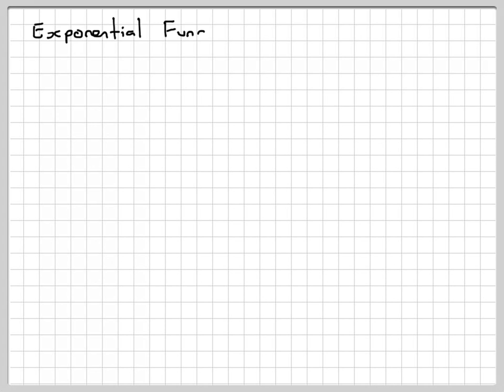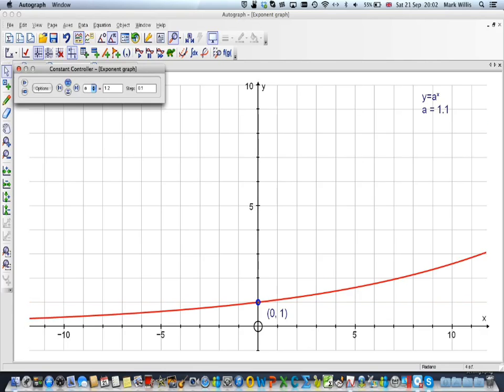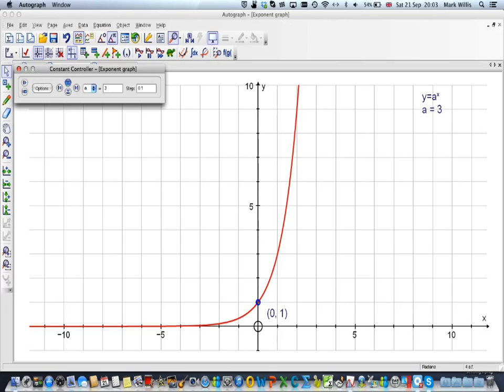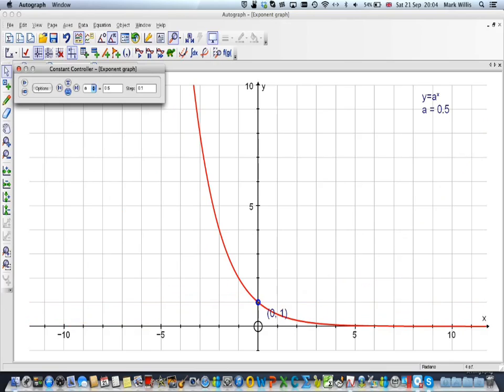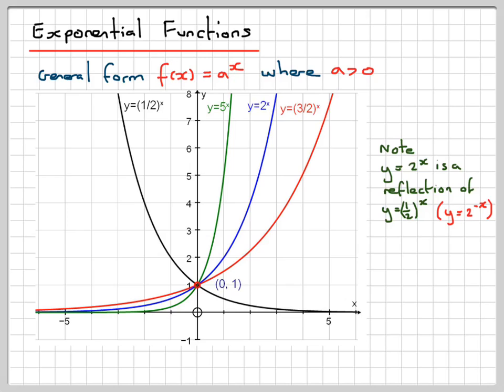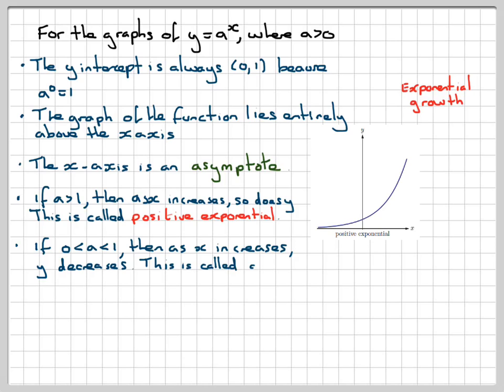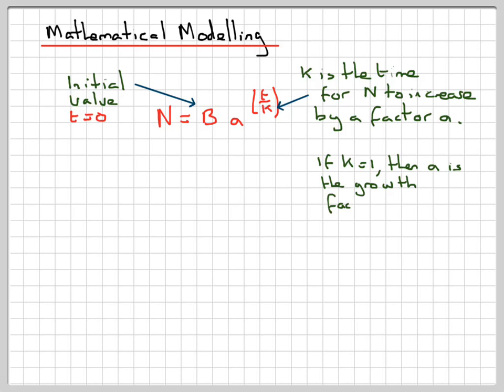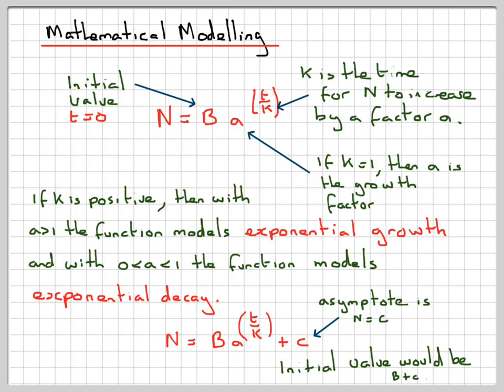Exponential Functions Introduction